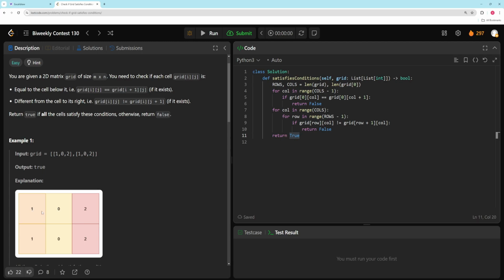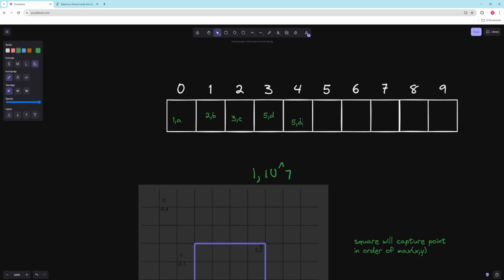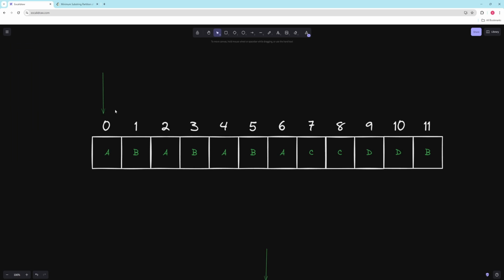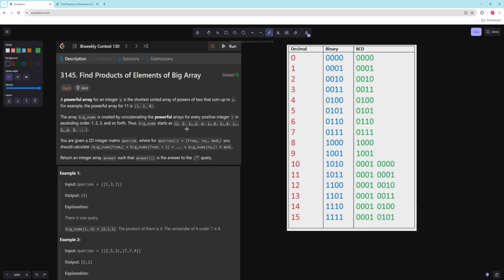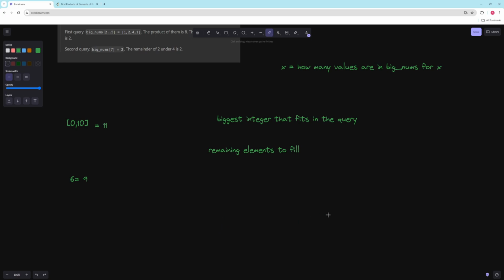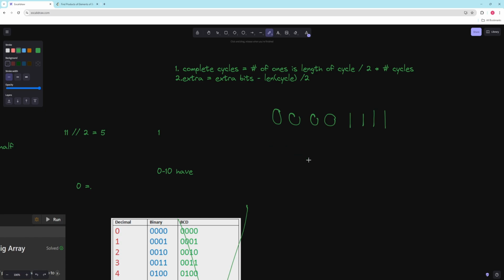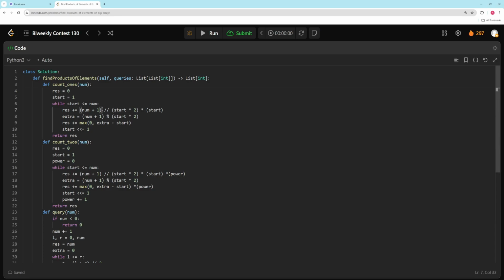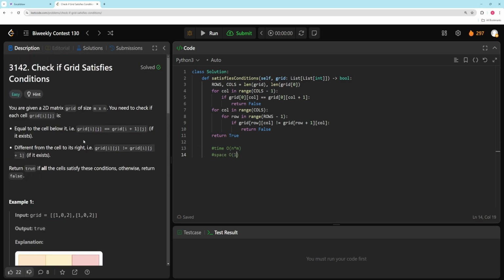LeetCode Biweekly Contest 130 - All Solutions - Python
Solution, explanation, and complexity analysis for all problems from LeetCode Biweekly Contest 130 in Python